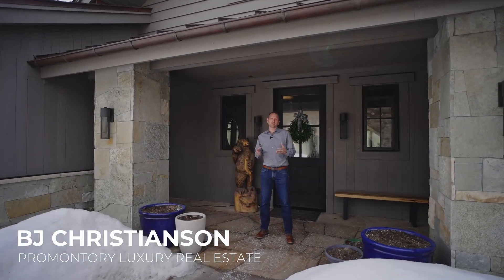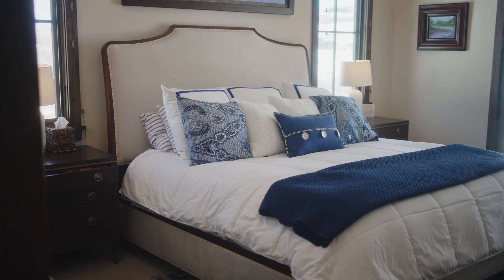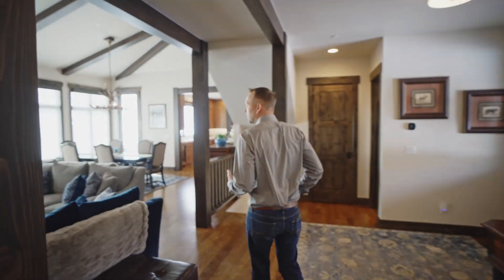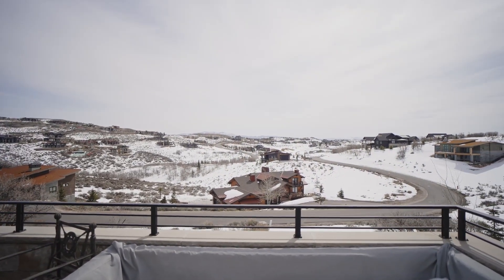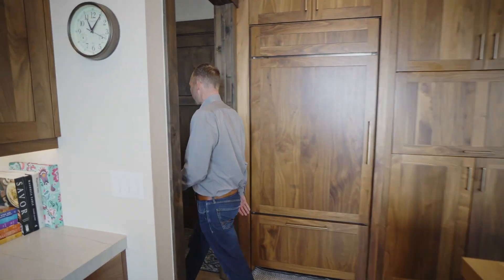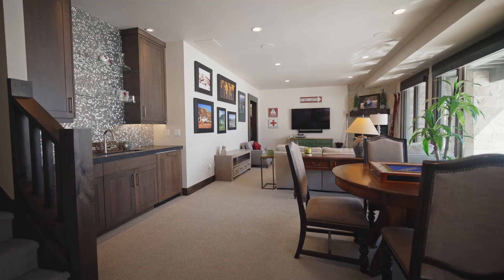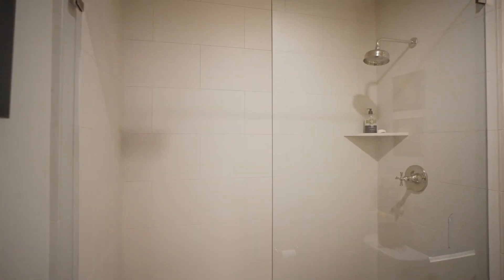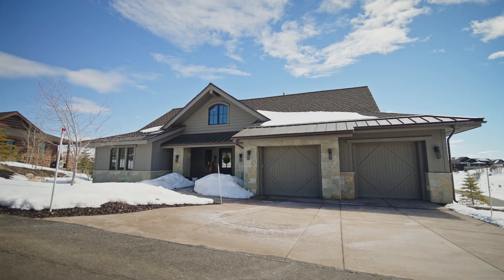LOOK INSIDE: Mountain Contemporary Home in Promontory with Mountain Views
Completed at the end of 2018, this beautiful Promontory home features main level living and views of Deer Valley Resort and Park City Mountain Resort, and also the Uinta National Forest range. Enjoy great outdoor living on the large, south-facing main-level deck and covered patio downstairs with outdoor firepit. The loft makes for a great office and/or additional guest sleeping area. Located near Promontory's Main Gate, enjoy quick access to I-80 for getting into Park City or Salt Lake. Also available with this home, is a highly coveted Promontory Club Full (Golf) Membership. Skip a wait-list of 70+ applicants, and enjoy everything that Promontory has to offer today.